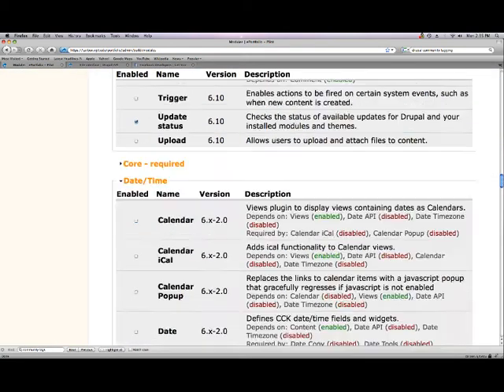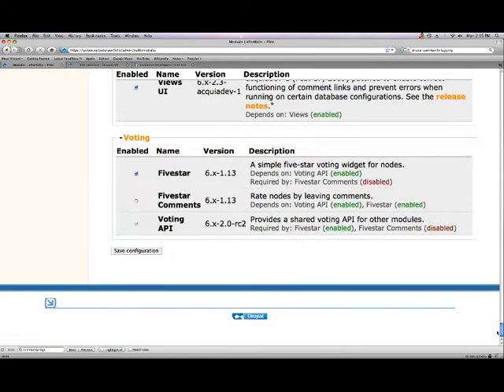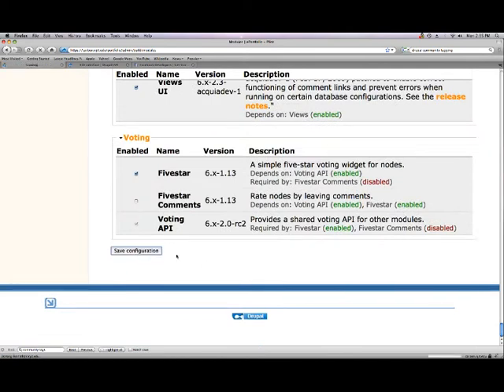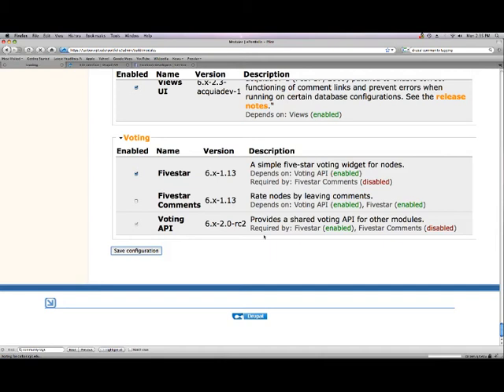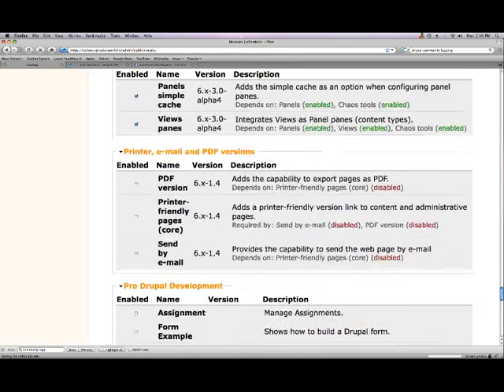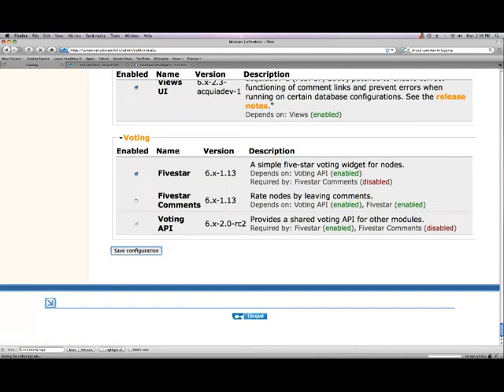Playlist test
This is just a test to see if the playlist function works.